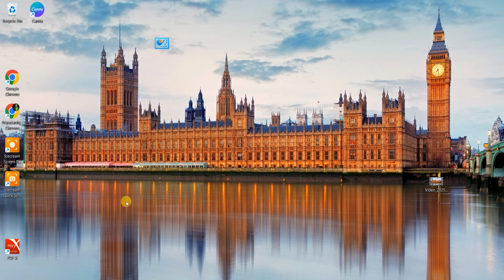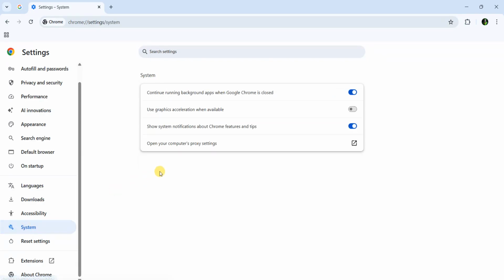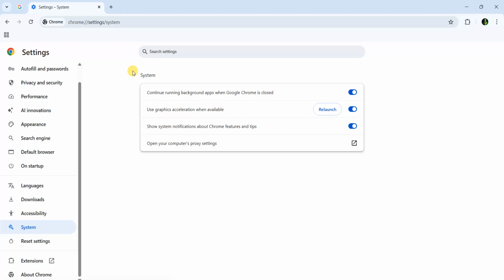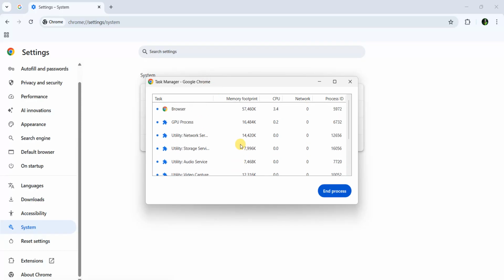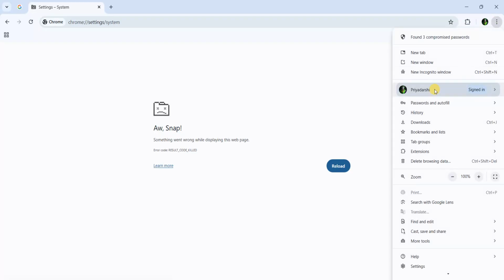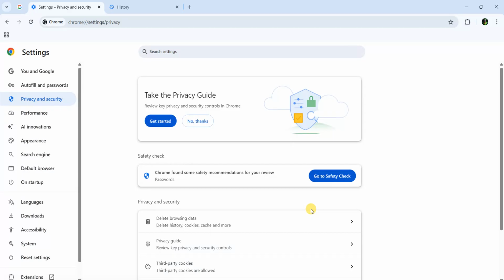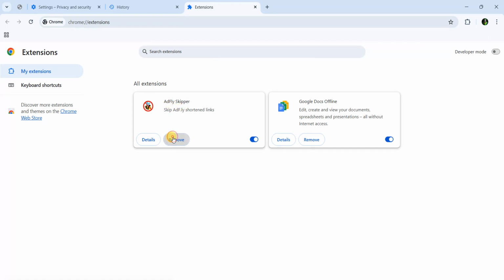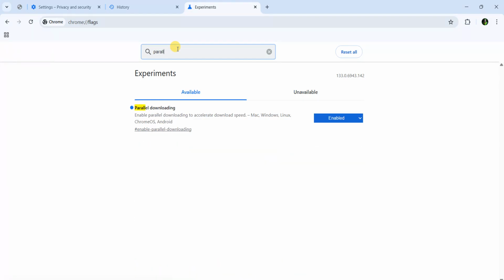How to Speed Up Google Chrome: Ultimate Guide for 2025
we’ll show you how to speed up Google Chrome with simple and effective methods that will boost your browsing performance. Whether you're dealing with lagging pages, slow load times, or general sluggishness, these easy fixes will get your Chrome running like new in no time!

📌 What You’ll Learn in This Video:
Clear Cache & Cookies: Learn how clearing your browser cache and cookies can significantly improve Chrome’s performance and free up space.

Disable Unnecessary Extensions: Find out how disabling or removing unnecessary extensions can speed up your browser.

Update Chrome: Discover why keeping your Chrome browser updated is essential for maintaining peak performance.

Enable Hardware Acceleration: We’ll show you how enabling hardware acceleration can give your Chrome an extra performance boost.

Manage Tabs Efficiently: Learn tricks for managing open tabs and reducing memory usage to prevent Chrome from slowing down.
FOLLOW ME